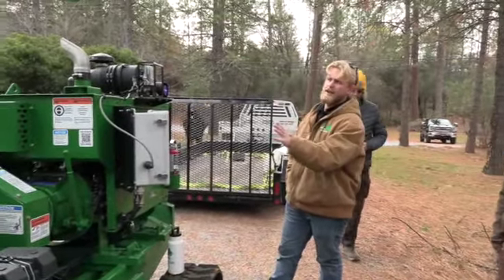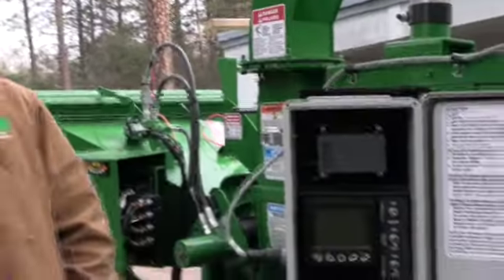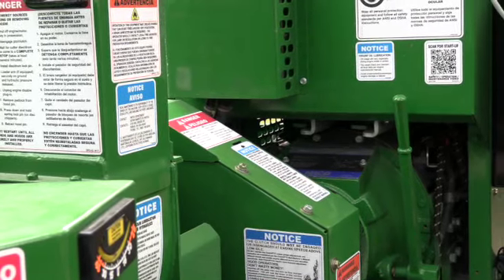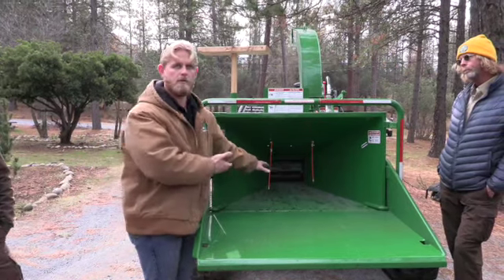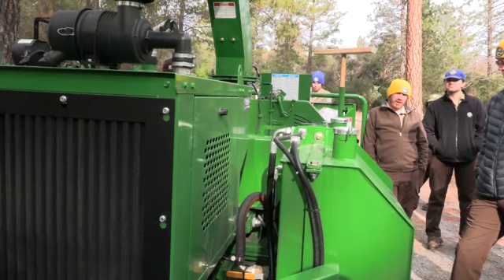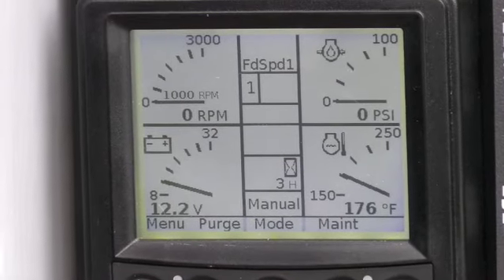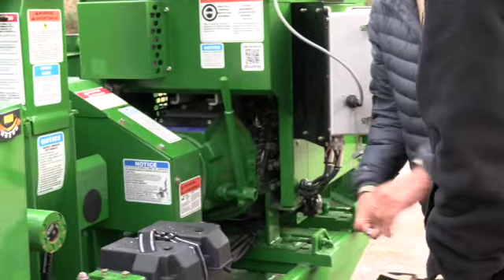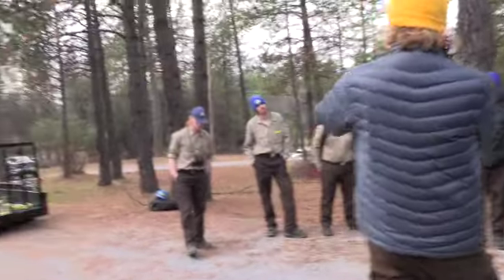Bandit 75XP Track Chipper Training CA Conservation Corps RKU Distributing Inc / Cal Line Equipment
Bandit Industries 75XP track chipper daily operation, maintenance, and remote controls overview.  This event was held at the CA Conservation Corps Center in Greenwood CA on 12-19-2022.  This is the unedited footage of the session.  The course members from the CCC have used chippers in the past and this is a new machine for their area.  The training was conducted by Hunter Knoll from Cal-Line Equipment and Mike Ursitti from RKU Distributing Inc.